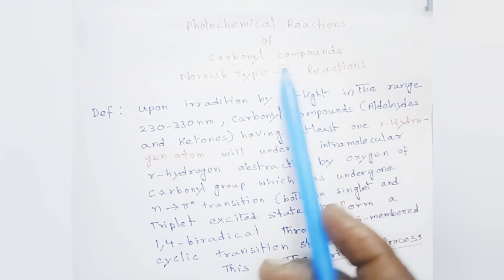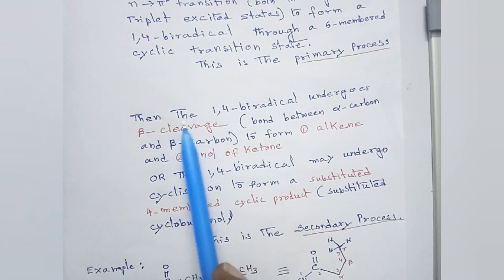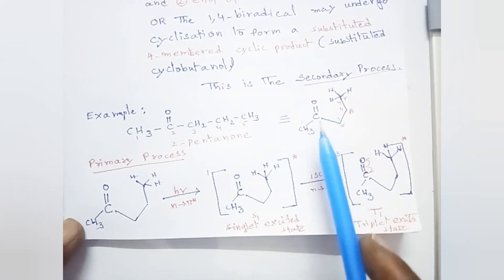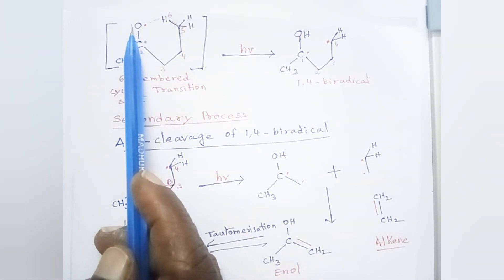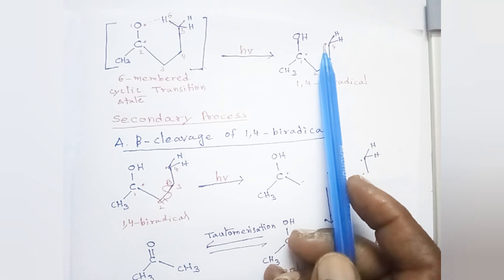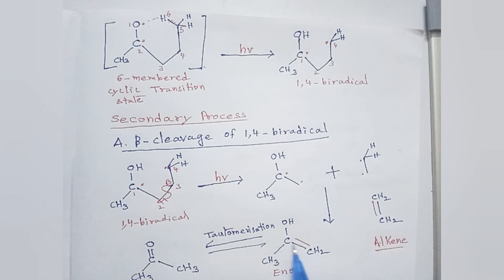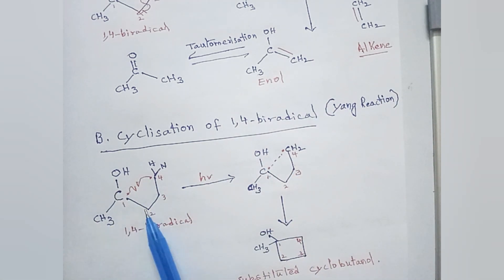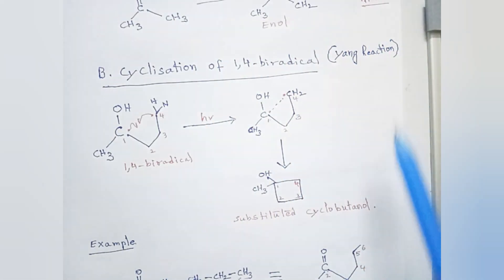Photochemistry of carbonyl compounds | Norrish Type-II Reaction||Chemistry by Dr. Raju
Photochemistry of carbonyl compounds | Norrish Type-II Reaction| In an easy way